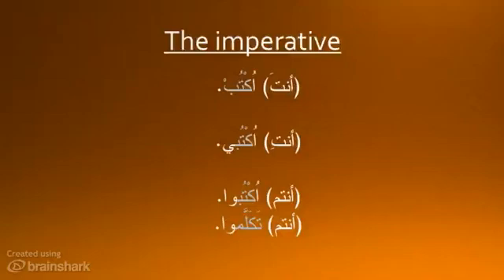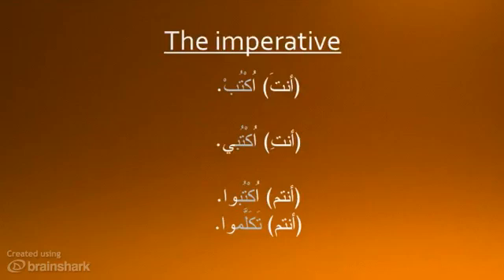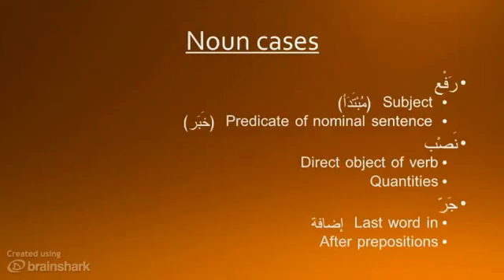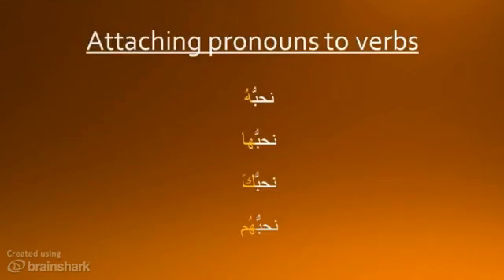Week 10 Lecture